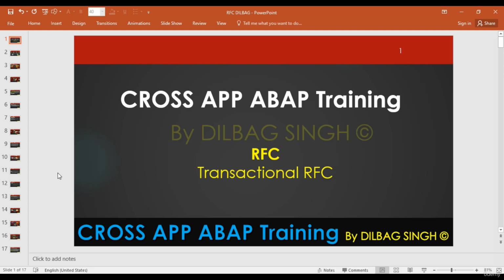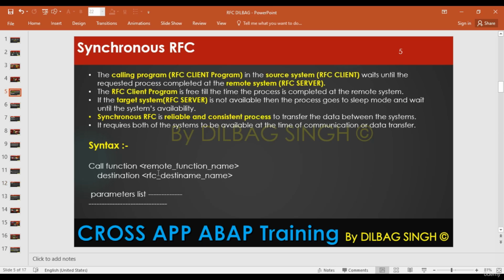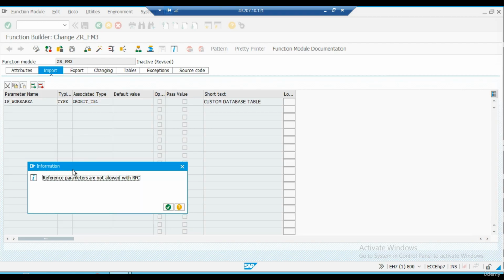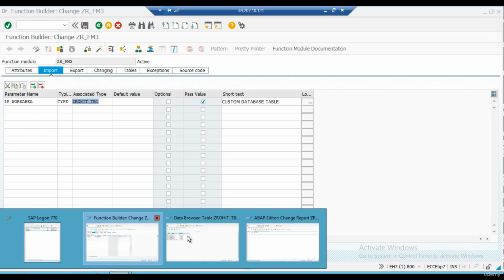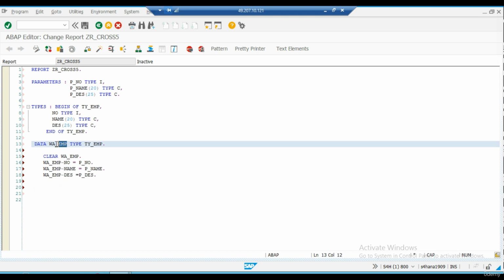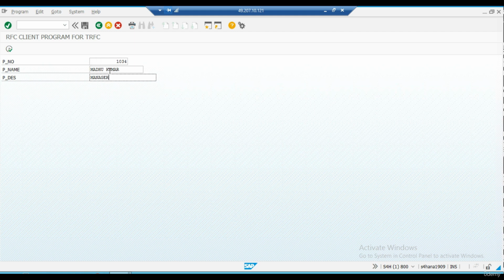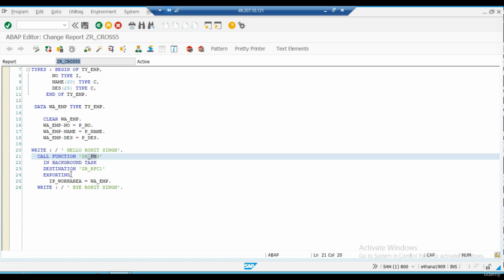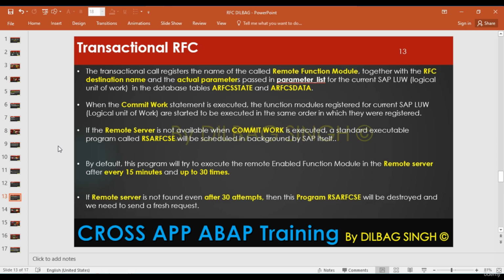Section 1 RFC, Lecture 6 Transactional RFC tRFC